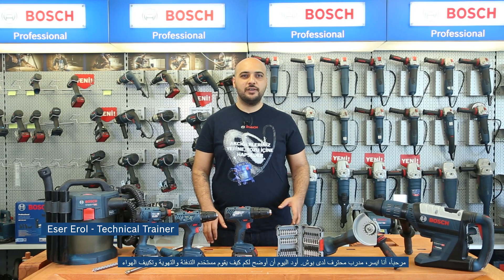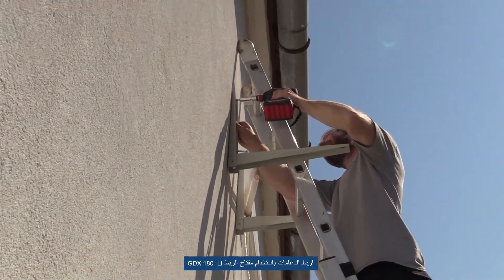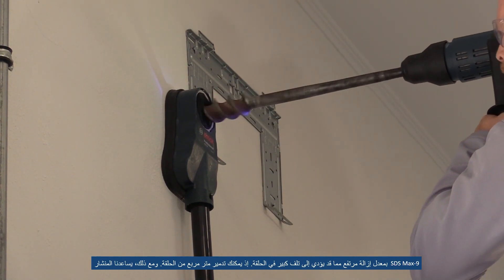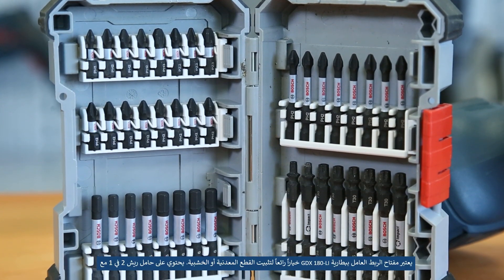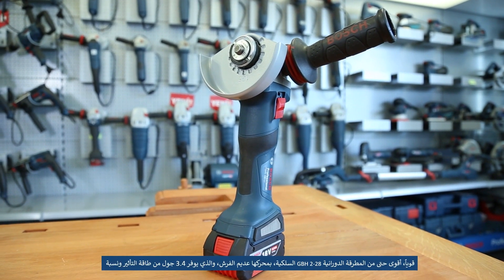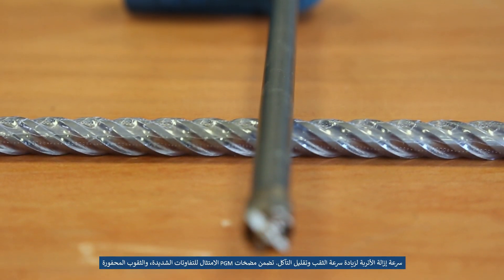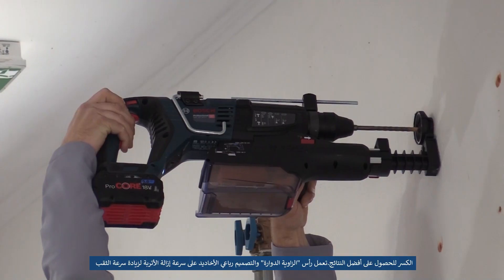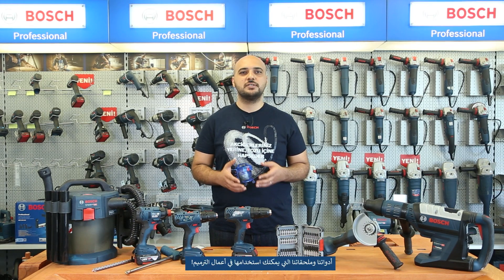Training with Bosch: Installing HVAC air conditioning system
Bosch Training Center provides the most helpful tutorials on installing various systems for professional use.  Here is one of our expert trainers takes you through the process of installing an HVAC air conditioning system using Bosch Power Tools. In this video, you will discover how to complete a renovation work within our tools and compatible accessories.

Made to go beyond.

نقدم في مركز تدريب بوش برامج إرشادية حول تركيب أنظمة مختلفة بطرق احترافية.. في فيديو اليوم يأخذك أحد مدربينا المحترفين ليريك كيف يقوم بتركيب أنظمة التكييف الهواء HVAC بالاعتماد على أدوات بوش الاحترافية.
لكافة أعمال الترميم والتصليحات استخدم أدوات وملحقات بوش التكميلية

Tools & accessories mentioned in the video:

- GSR 18V-150 C

- SDS Max 9 Drillbit

- GBH 18V-45 C

- GBH 18V-28 DC

- GBH 18V-28 DC

- GWS 180 LI

- GBH 2-28

- GDE 28 D

- GBH 18V-26F

- GDE 18V-16

- GTC 600 C

- Bimetal progressor for wood

- Metal hole saw

- Carbide 3 cutter

- ProCore 18V 12.0Ah

- EPC & ASC

- SDS Plus 5X Drill

- HEPA filter